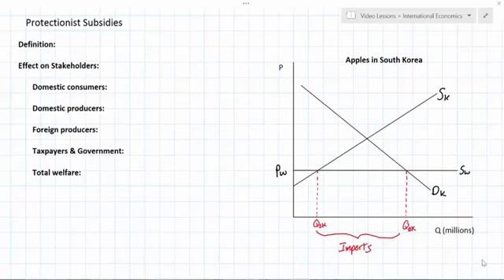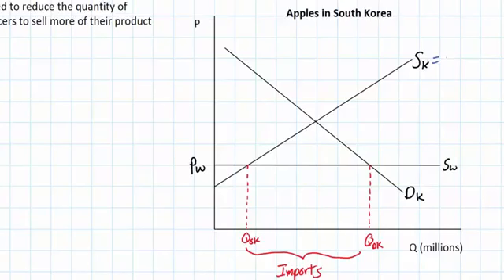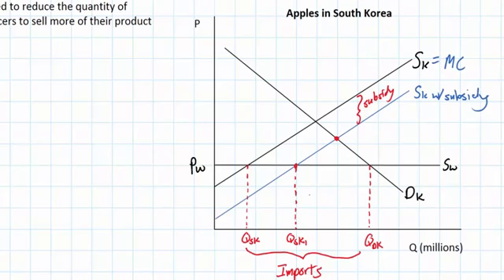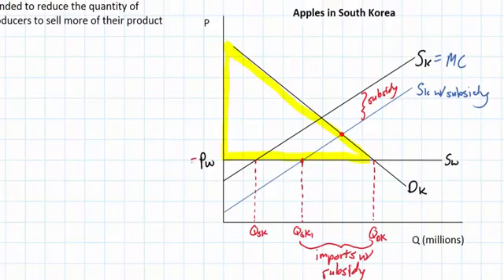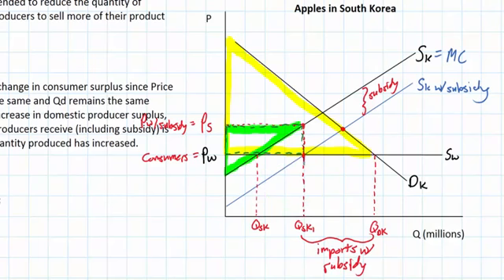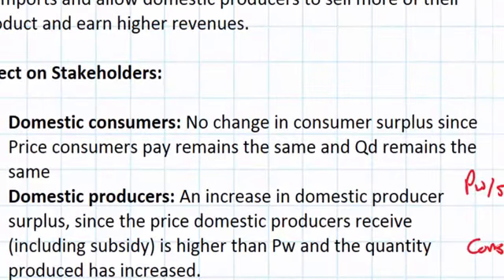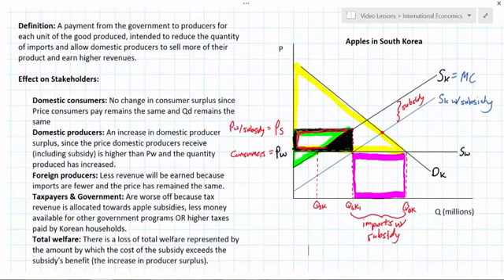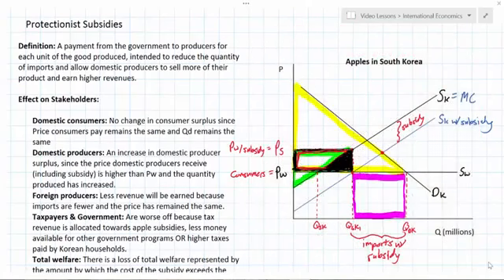Protectionist Subsidies and Evaluating Protectionism - Jason Welkers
Published on 20 Oct 2015

A final tool available to government for promoting domestic production over imports is the protectionist subsidy. This less will explain, illustrate and evaluate the impact of a payment from the government to domestic producers meant to reduce imports and protect domestic jobs and firms.

This lesson also examines the economic justification for protectionism.